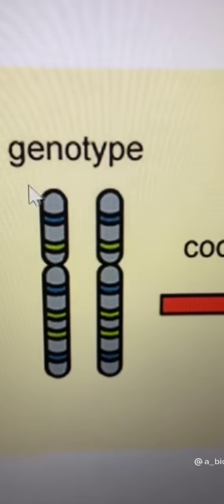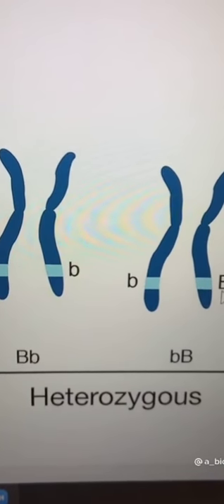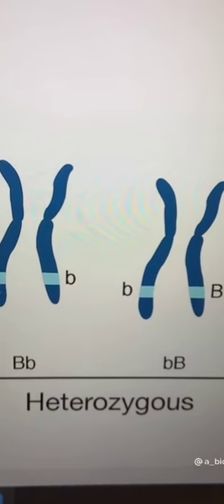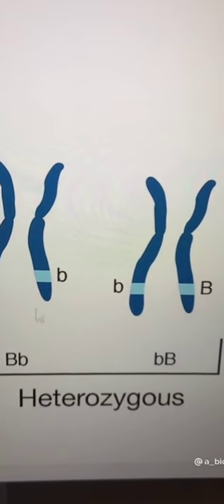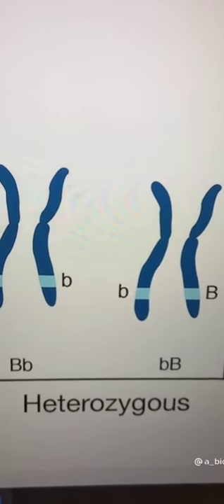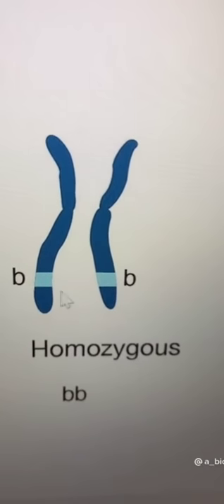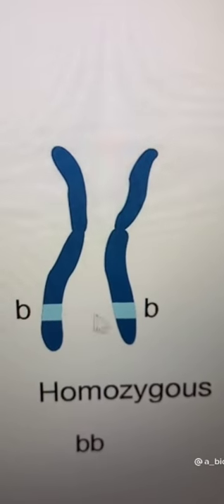bb homologous chromosomes#biology